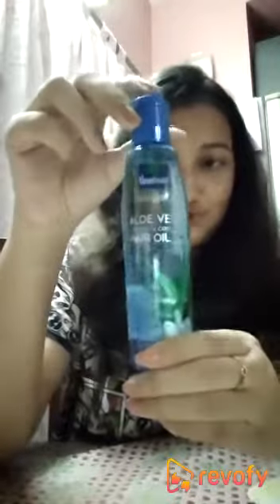Revofy | Parachute Advansed Aloe Vera Enriched Coconut Hair Oil, 150ml | English | Sanjana Bisht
Review Information:

Product Name: Parachute Advansed Aloe Vera Enriched Coconut Hair Oil
Net Weight: 150ml
Reviewer Name: Sanjana Bisht
Language: English
Category: Personal Care